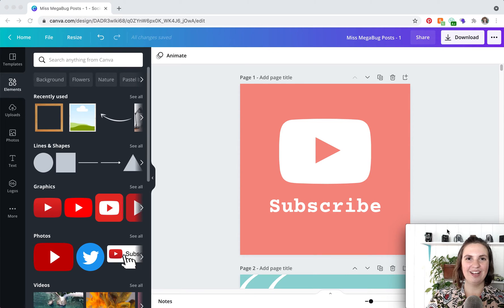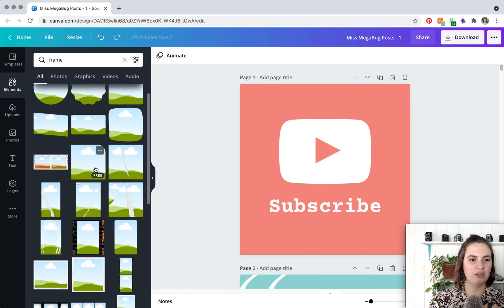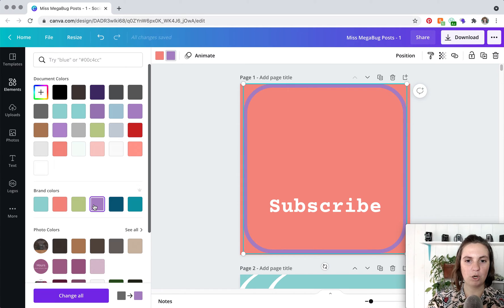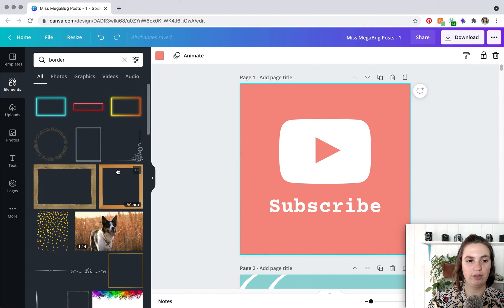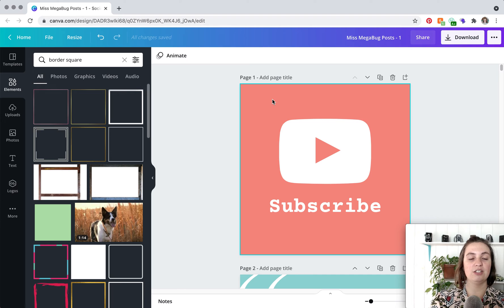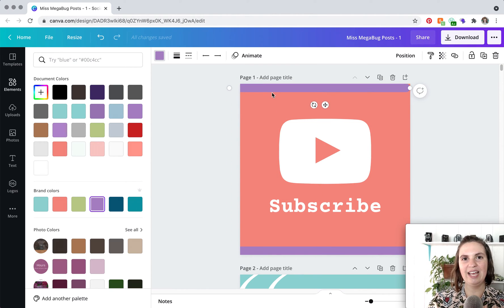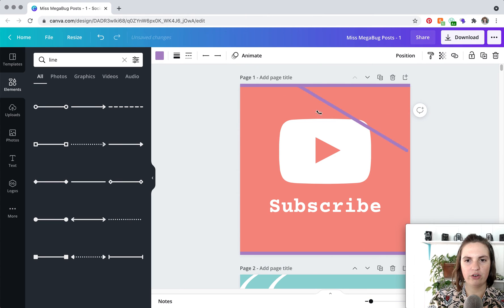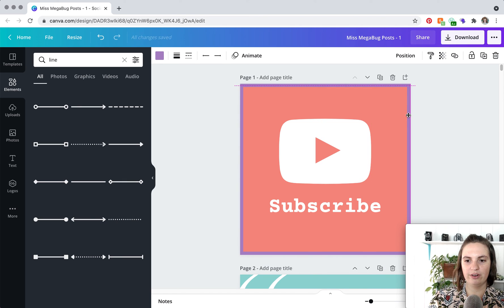How to Add a Border to a Design in Canva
Wondering how to add a border to a design in Canva?

This tutorial is demonstrating three methods!

CHAPTERS
0:00 Intro
0:40 Frame Method
2:36 Border Method
3:33 Manual Method
6:55 Next Steps